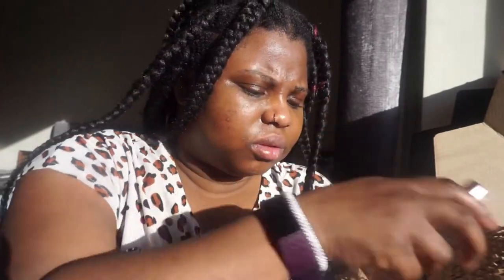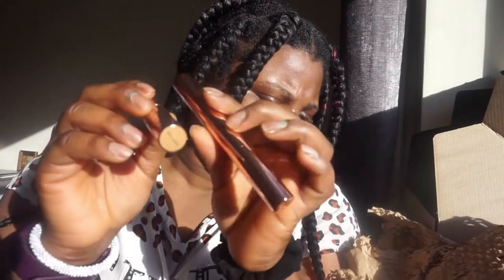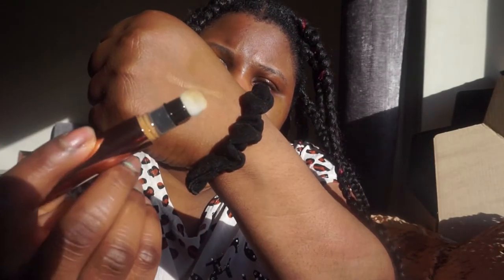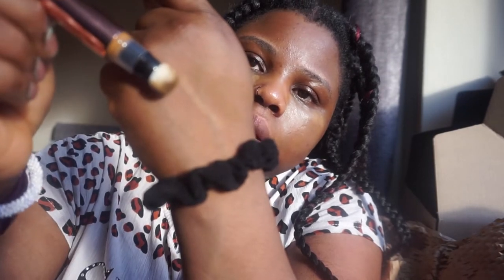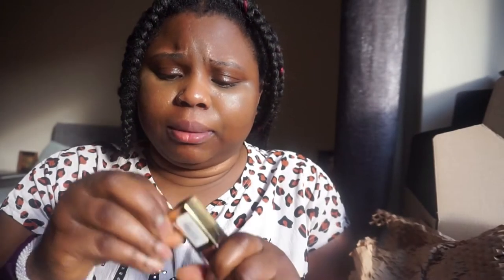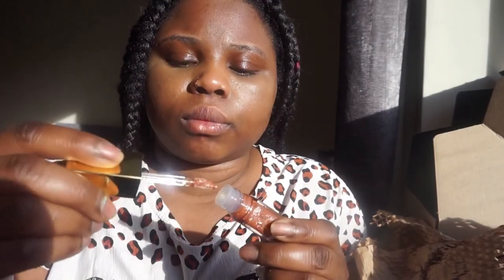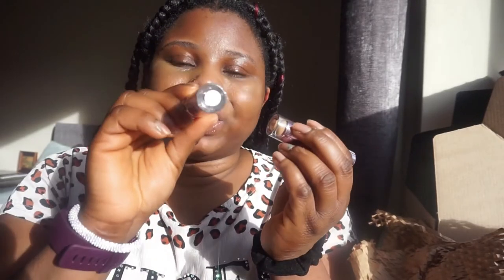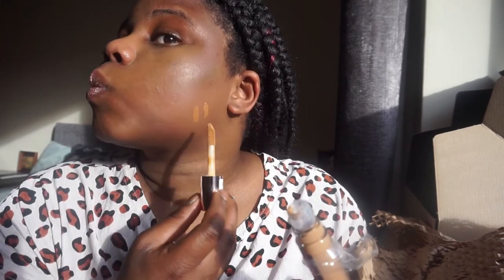MAKEUP REVOLUTION UNBOXING / TRY ON REVIEW PT 2/ NYKE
This is a review/ try on haul for makeup revolution product, I bought for my birthday. I have decided to post the videos in parts, just to see the difference with edited footage and non edited. Hope you enjoy this content. Click on the third part of the video to see other products been used.
Love you guys. KISSES

DECLAIMER
PRODUCTS
Makeup Revolution Big Lash Volume Mascara : € 5,99
Makeup Revolution Eye Bright Illuminating Under Eye Concealer : € 7,99  shade deep tan and toffee
XX Revolution Liquid Skin FauXXdation Double FiXX Foundation : € 15,00
Revolution Pro All That Glistens Hydrating Lipgloss Suede : € 4,19
Makeup Revolution Conceal & Define Concealer : € 4,99 shade C13 and C12.2
Terracotta Baking Powder : € 5,99